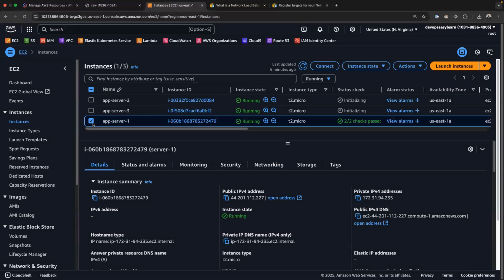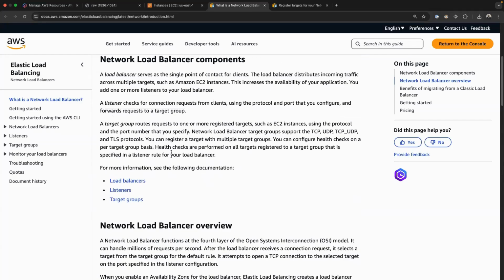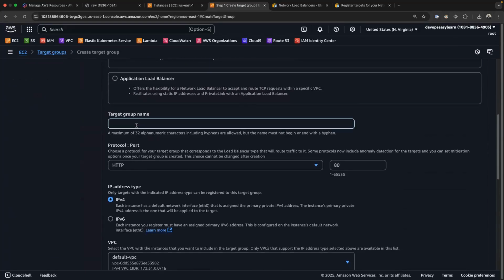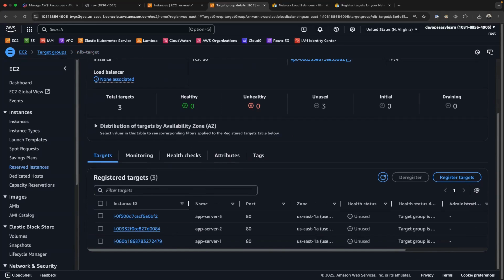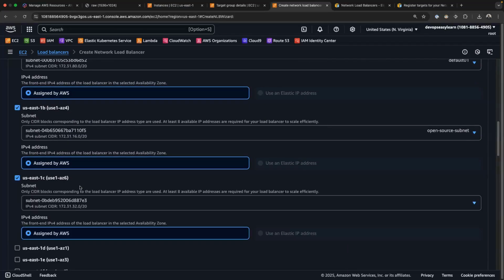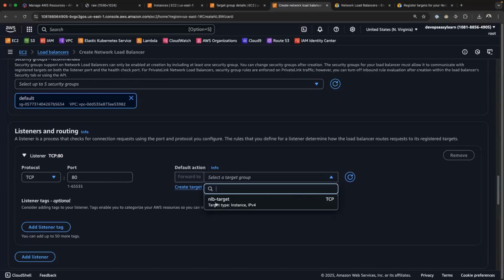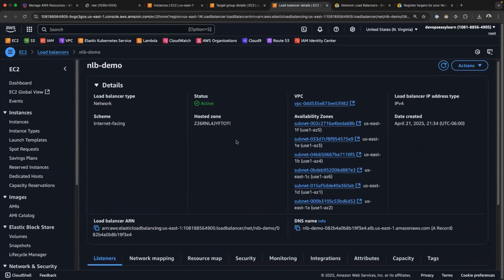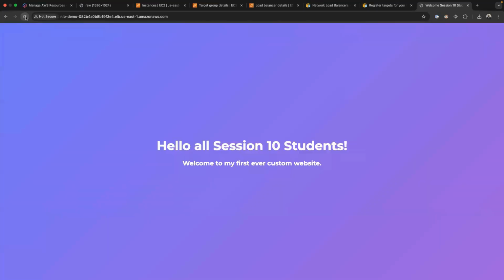AWS Network Loadbalancer